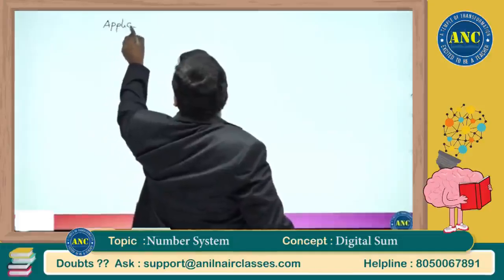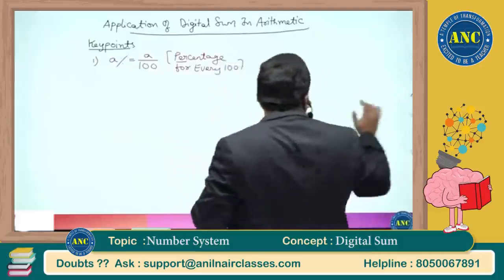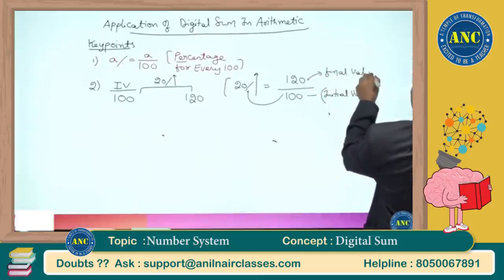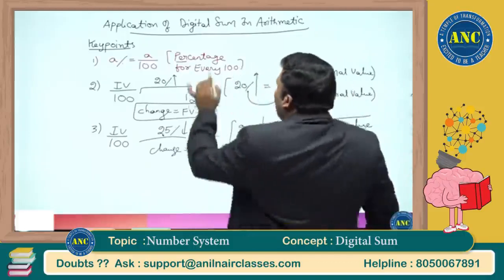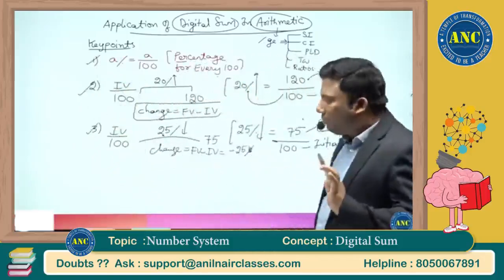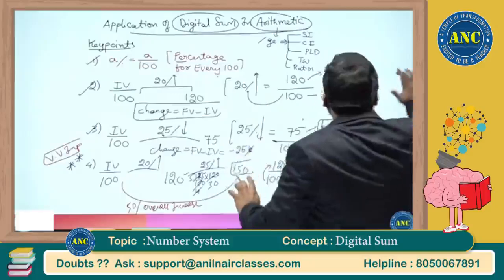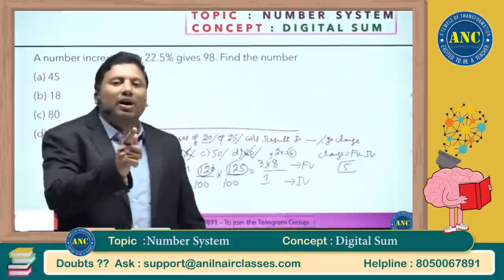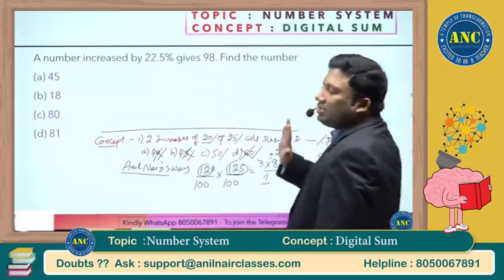Application Of Digital Sum In Arithmetic | Percentage Aptitude Tricks By Anil Nair